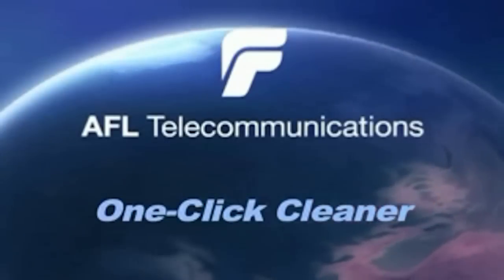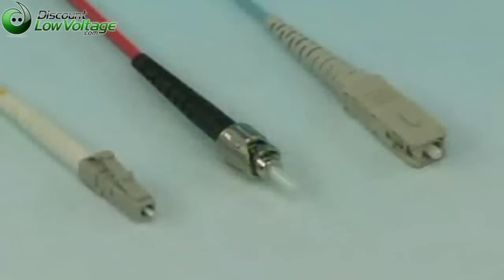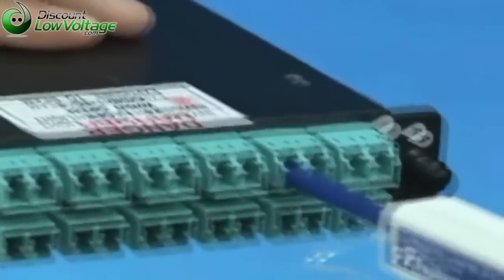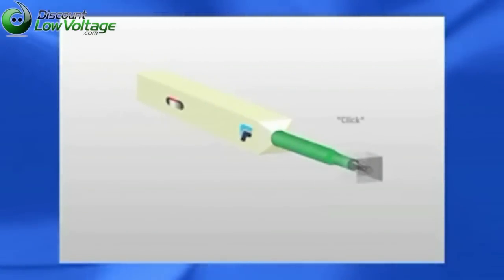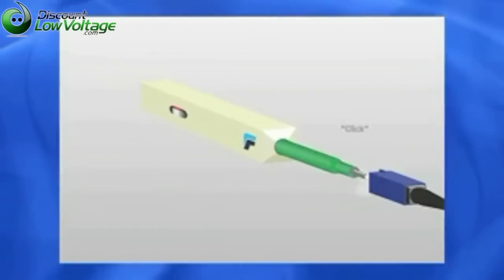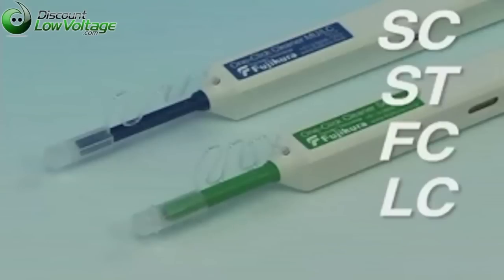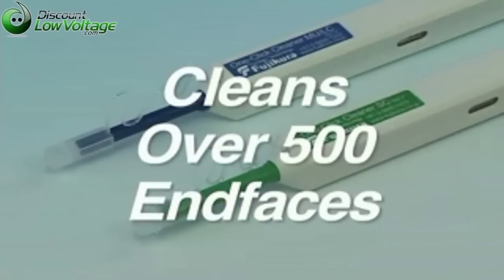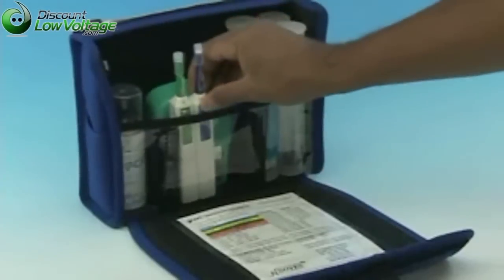AFL Fujikura One Click Fiber Optic Connector Cleaner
The One-Click Cleaner is an easy-to-use option for cleaning connectors in adapters. Simply insert the One-Click Cleaner into an adapter and push until an audible "click" is heard. The One-Click Cleaner uses the mechanical push action to advance an optical grade cleaning tape while the cleaning tip is rotated to ensure the fiber end-face is effectively, but gently, cleaned.